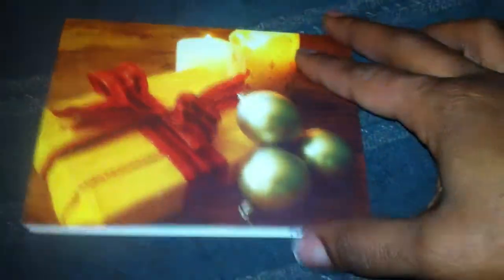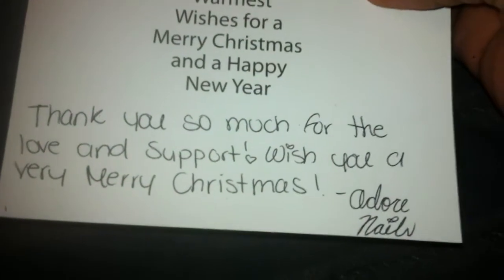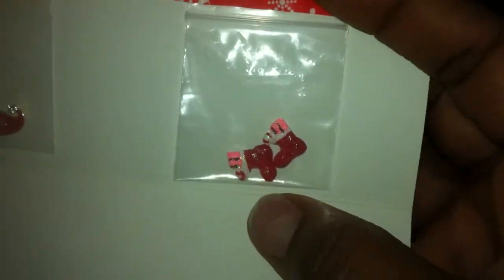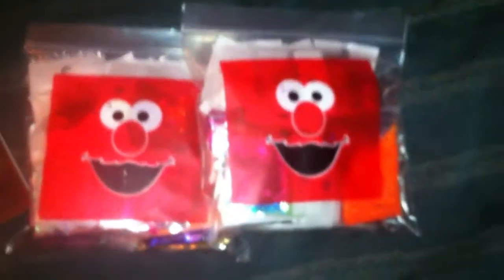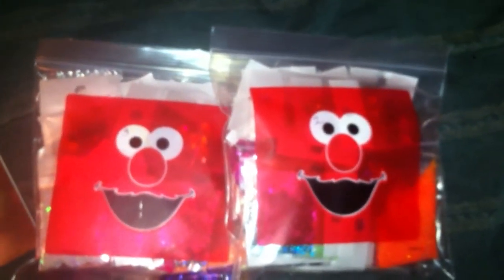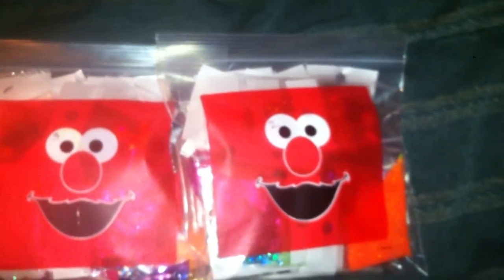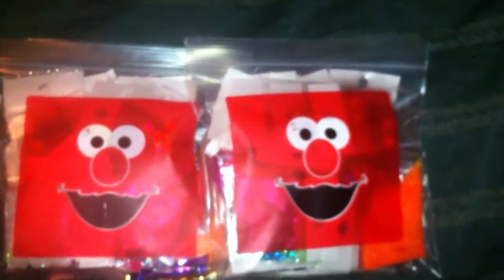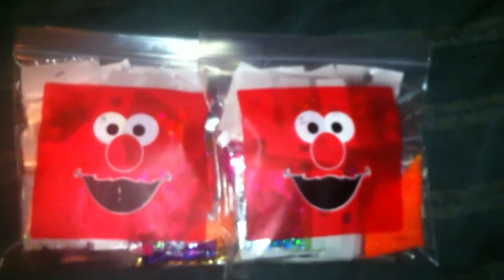My first Christmas Card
Thanks so much Adore Nails. I love it and can't wait to use them.